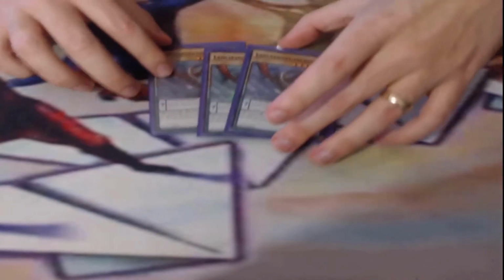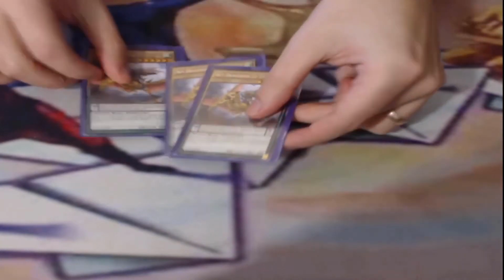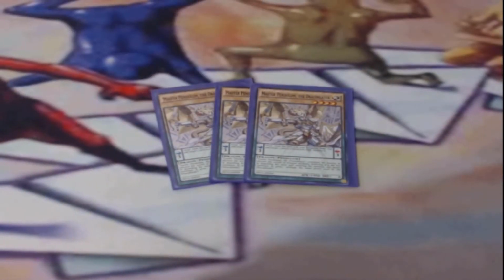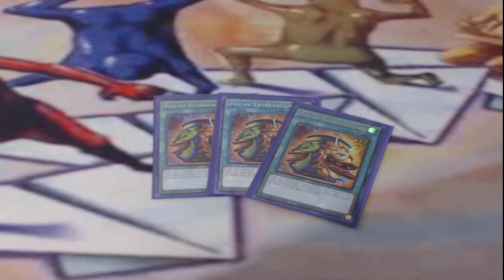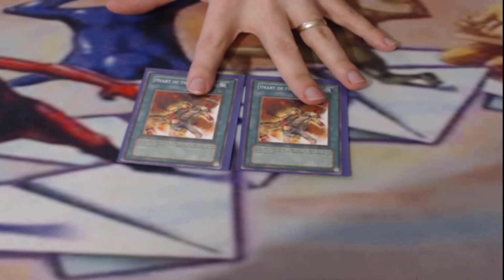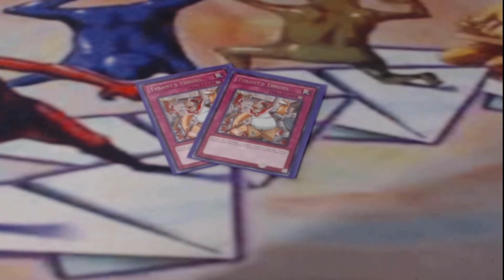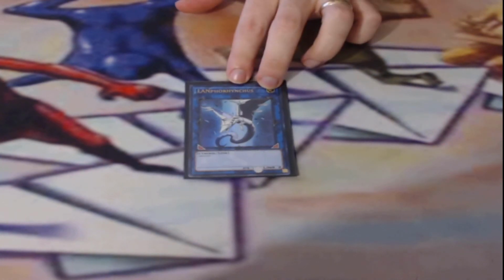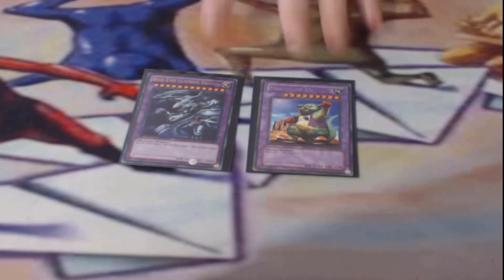Normal Pendulum Deck Profile: Yugioh January 2021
The power of vanilla monsters are in full force with the aid of pendulum mechanics to have them swarm in full force